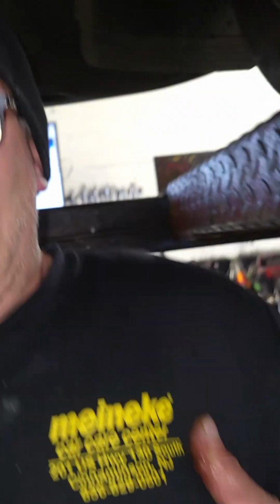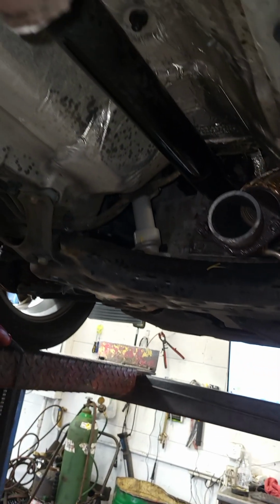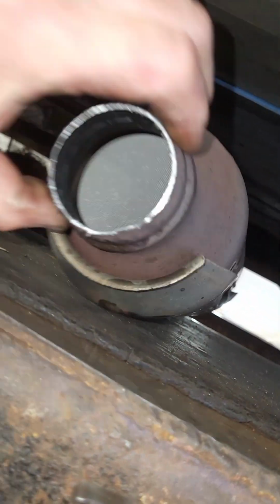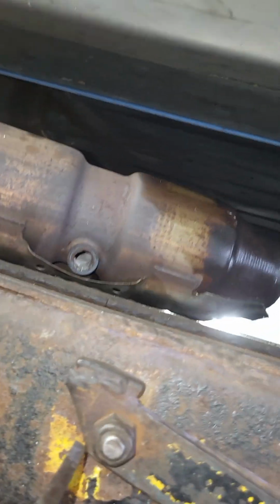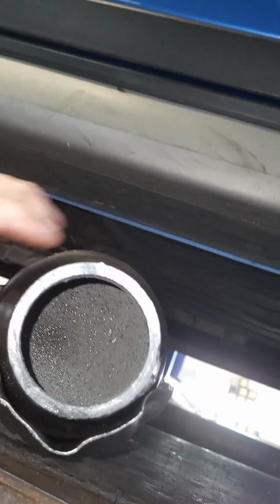2nd clogged catalytic converter today kia w 75ooo and Hyundai w 125000 poor maintenance internals